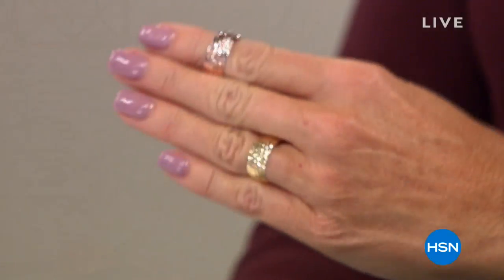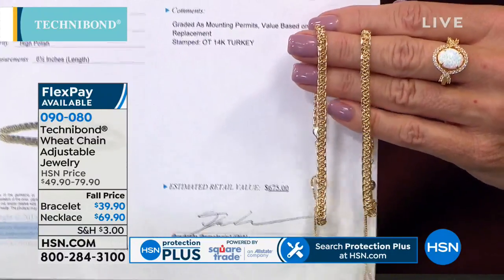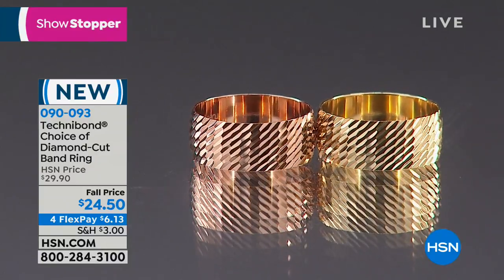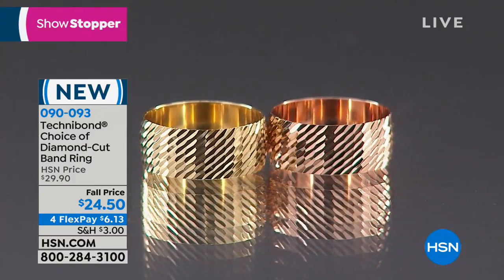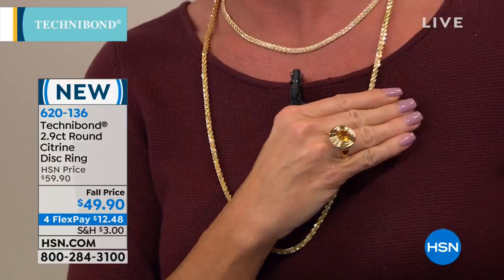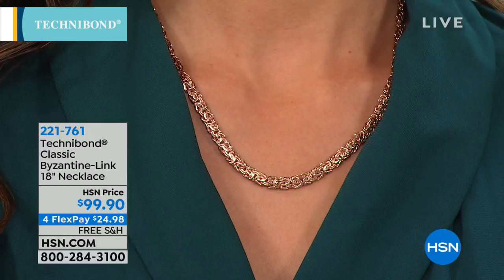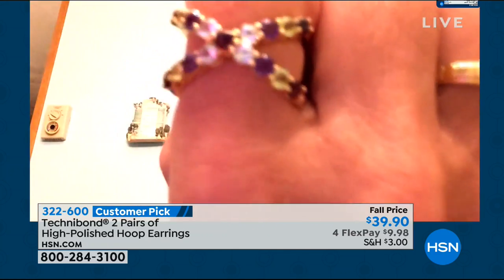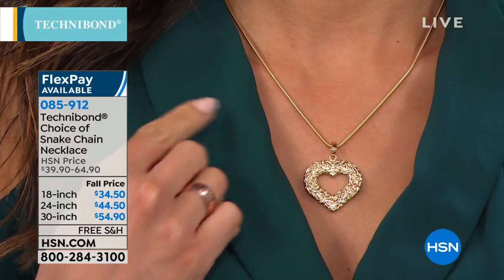HSN | Technibond Jewelry 09.12.2018 - 07 PM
Be tempted by the great styles in Technibond for a fraction of the price.  Fine jewelry - 18k over sterling silver with a lifetime warranty. Fashion jewelry exclusive to HSN